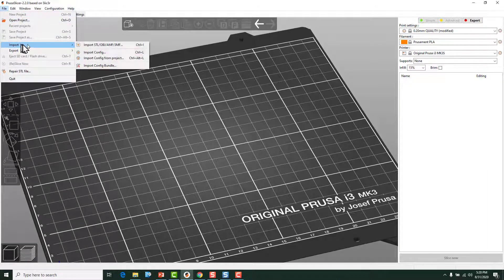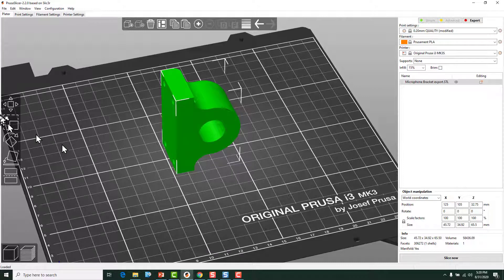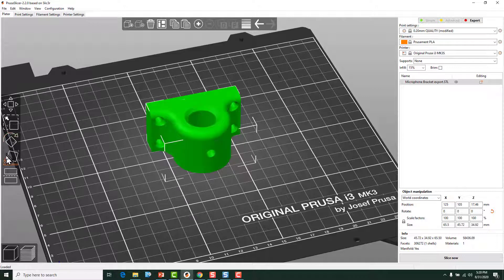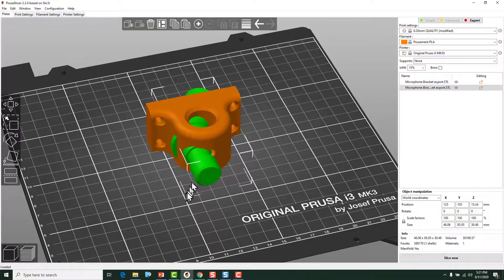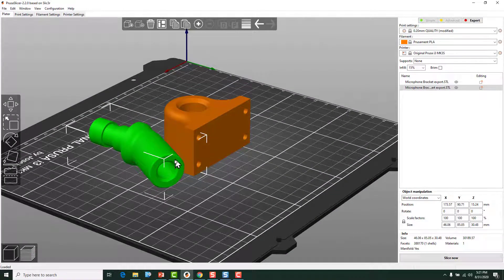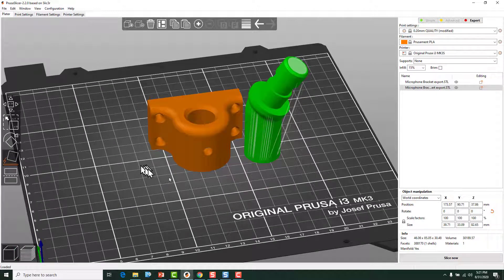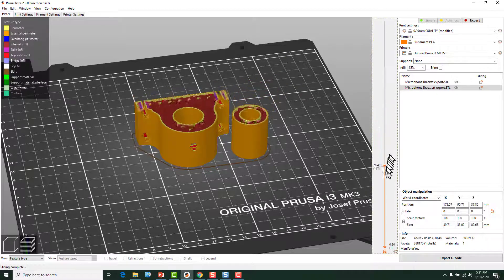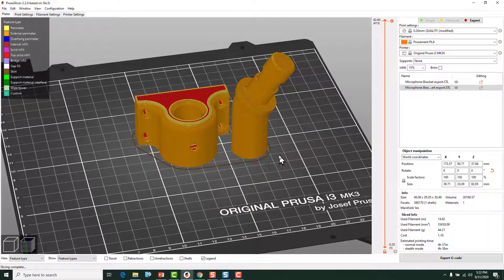Prusa Slicer multiple import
Importing and printing multiple parts at the same time